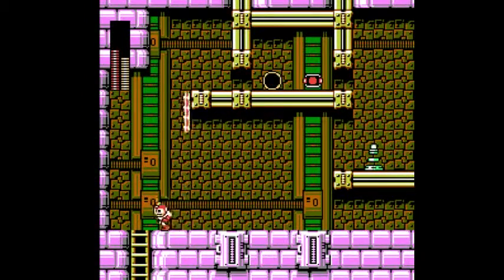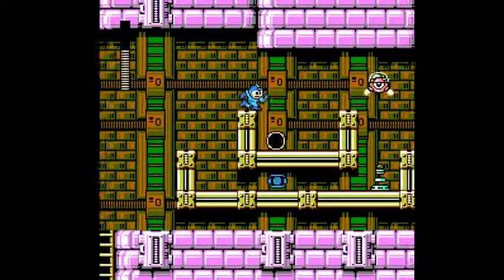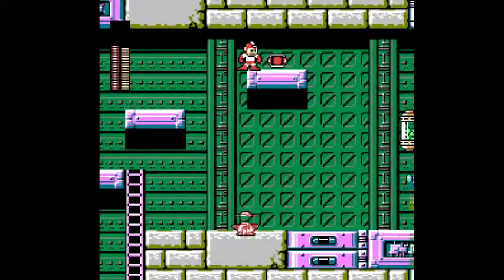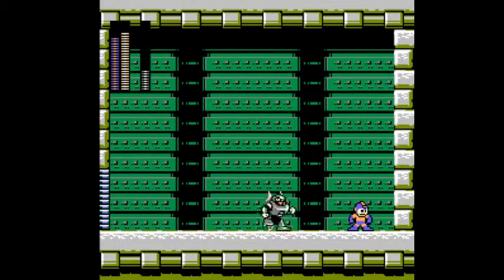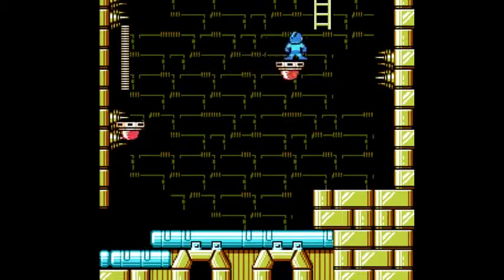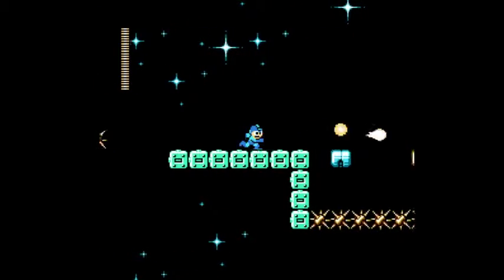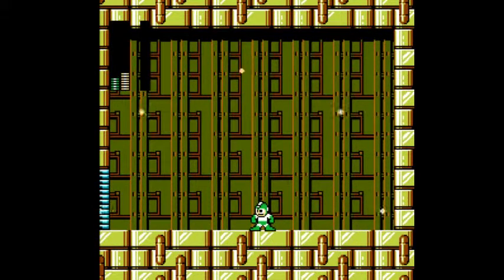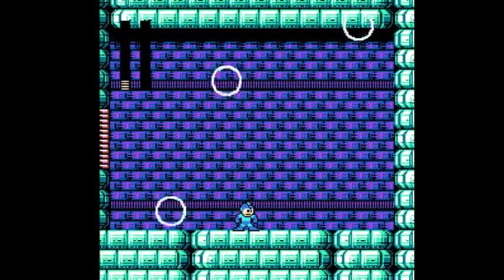Let's Play: Mega Man 5 [ Part 3 ] - Blues' Trap!?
The House of Light Divided...

Mega Man now heads out to confront Proto Man and save Dr. Light! Will Mega Man overcome the forces waiting for him in Blues' castle? Will he save Dr. Light? Will the mystery of Proto Man's true intentions be solved? It's time for a family reunion...

Developer(s): Capcom
Publisher(s): Capcom
Designer(s): Ichirou Mihara
Artist(s): Keiji Inafune
Composers(s): Mari Yamaguchi

Release date(s): Famicom/NES:
Japan December 4, 1992
USA December 1992
Europe November 18, 1993

Notes:

- In Japan Mega Man 5 is 'Rockman 5: Blues' Trap!?'

- This is the first NES Mega Man game to dictate the time to be '20XX'

- This is the first game with Rush the Dog but no Rush Marine Adapter.